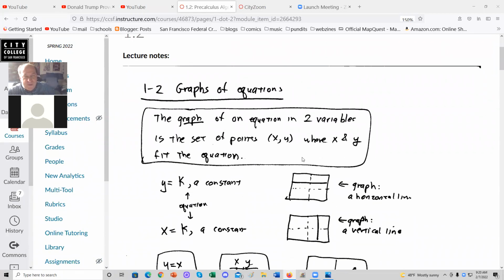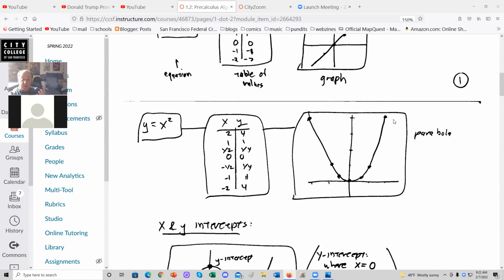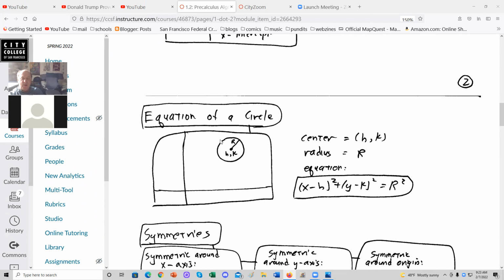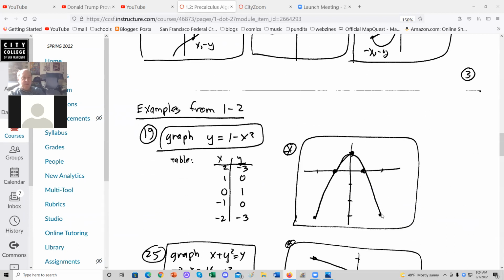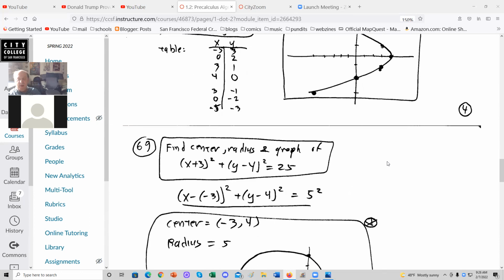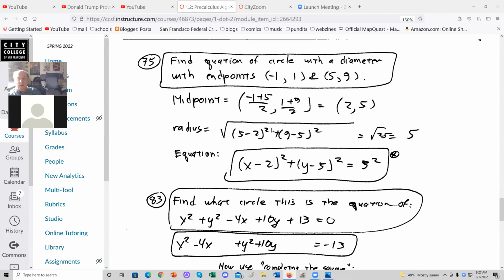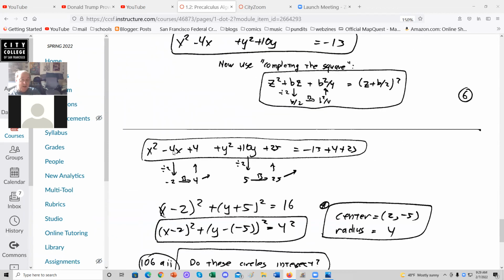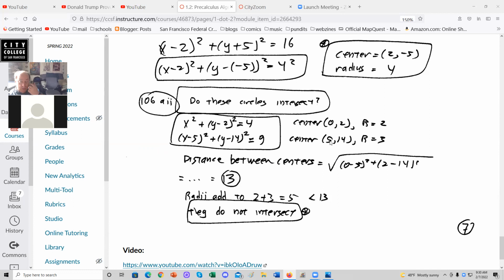spring 2022 90 1 2